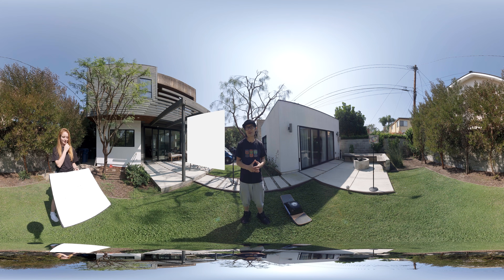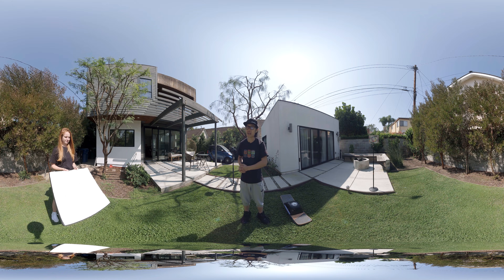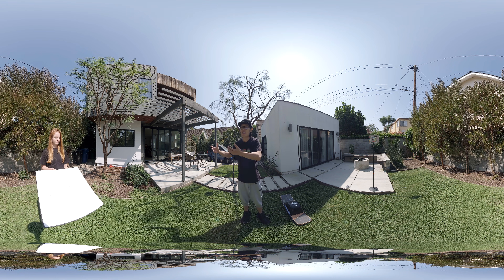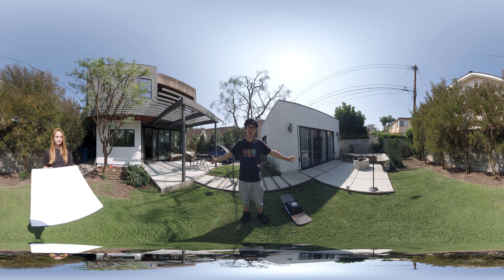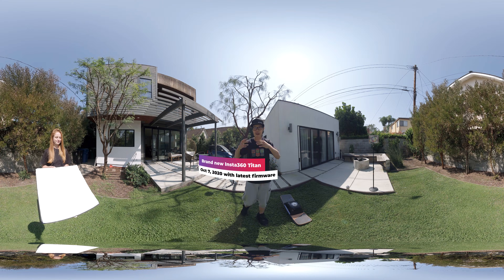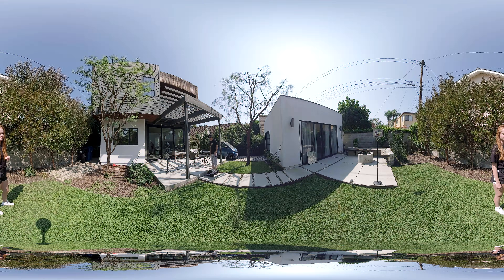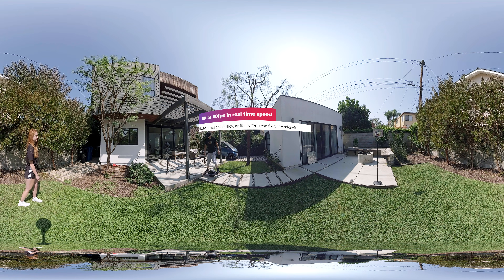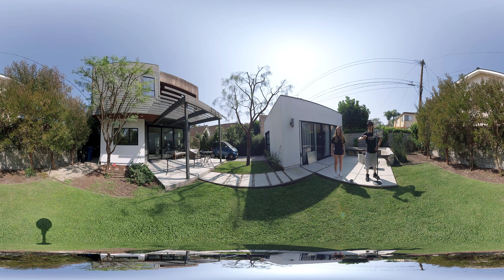Insta360 Titan 11K 30fps vs 8K 60fps - Oculus Quest 2 Video Specs [8K 360 Video]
Oculus Quest 2 is here and it can do 8192 x 4096 in 60fps with 20PPD. How can we shoot such a high-resolution video at a high frame rate? And should you shoot at high frame rate (60fps) or high resolution with the Insta360 Titan professional VR camera?
This sample 8K 360 video will give you the answer - download and sideload it onto your Oculus Quest 2 and find out!

Oculus Quest 2 Video Specs (MAX decoder resolution):
- 8192x4096 / 60fps h265
- 8192x4096 / 30fps h264
- 5760x5760 / 60fps h265
- 5760x5760 / 60fps h265 and h264
Recommanded resolution (for render): 7200x3600 / 60fps h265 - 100Mpbs

0:00 - 11K 30fps Insta360 Titan
2:07 - 8K 60fps Insta360 Titan
2:26 - 8K 60fps slow down to 60% original speed

➜ Download 11K 30fps and 8K 60fps sample footage (sideload on to Oculus Gallery - only Quest 2 can see this high spec samples)